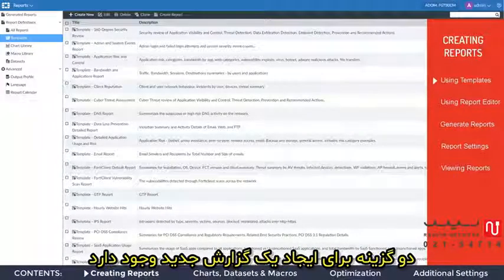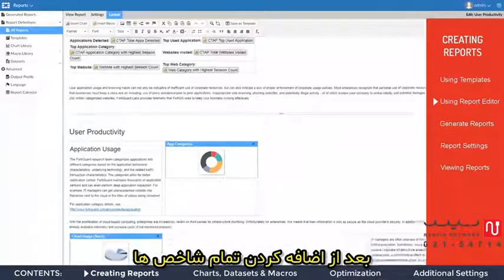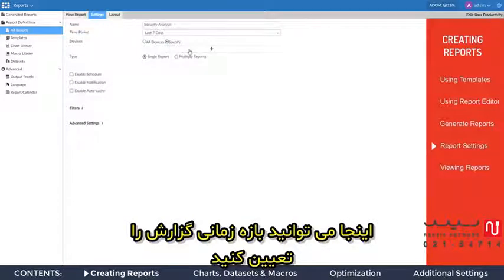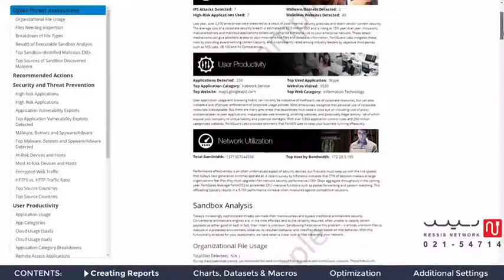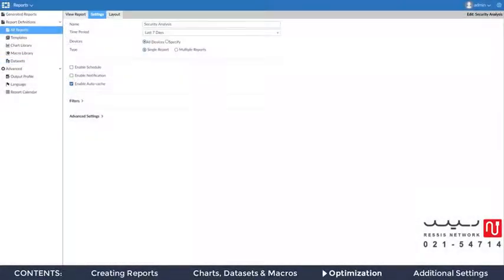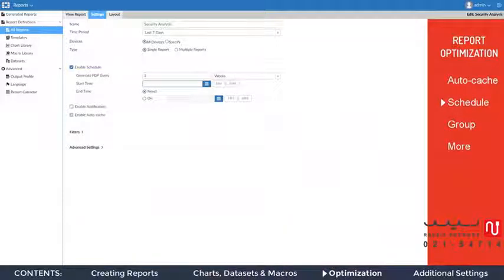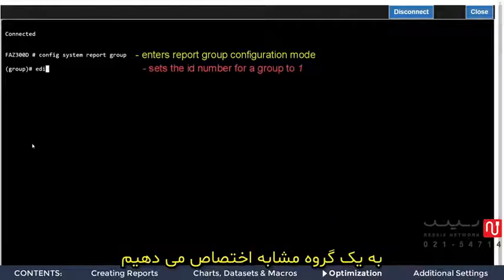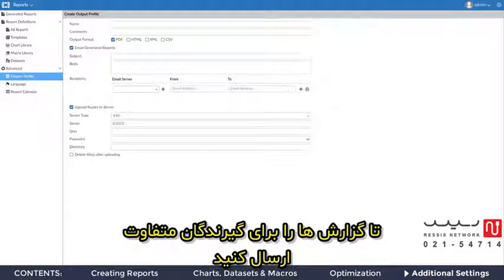FortiAnalyzer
✅در این ویدئو به گزارش نویسی FortiAnalyzer خواهیم پرداخت.
قرار دادن تجهیزات امنیتی نظیر فایروال در شبکه بسیار مهم و ضروری است،  اما مهم تر از آن بررسی و مدیریت لاگ های این تجهیزات است ، امروزه دیگر صرفا گزارش های بایگانی شده برای گزارش نویسی ارزشی ندارند . فورتی آنالایزر گزارشات را توسط index Logs در جدول SQL ایجاد می‌کند و با استفاده از یک سری قالب ، نمودار، Dataset و ماکرو های از پیش تعیین شده به ما کمک میکند که در کمترین زمان ممکن کامل ترین گزارشات را در اختیار داشته باشیم.
برای آموزش گزارش گیری در فورتی آنالایزر توجه شما را به این ویدئو جلب خواهیم کرد .

برای ادامه این ویدیو به لینک زیر مراجعه کنید

برای اطلاعات بیشتر با ما در ارتباط باشید.